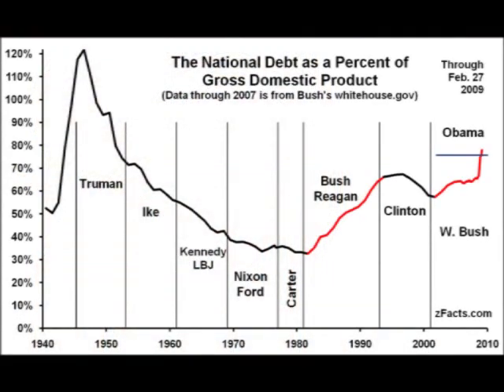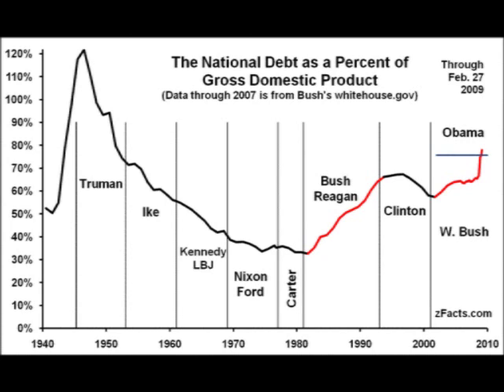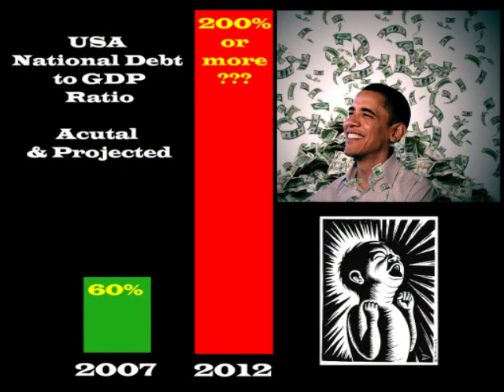Lesson 1 National Debt & Budget Deficit Explained - The #1 Video on Government Debt HERE!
EARN 💰 SHOW SUPPORT WITH THESE LINKS:
Support Basic Economics w/ Coffee! ☕☕☕

Suggested Reading List📚:

iTrustCapital #1 Crypto Roth IRA
💰 $100 in Bitcoin Reward

FTX - Fastest & Most Reliable Crypto Exchange
💰Discounted Fees

AMEX Cash Magnet Card
💰 $200 credit w/ charge $1000

Amazon Prime AMEX
💰 $125 Credit Instant

💰 2 Free Audiobooks w/ Audible

Gemini Crypto Exchange
💰 $10 Bitcoin Reward & Free Withdrawals

Coinbase Crypto Exchange
💰 $10 Free Bitcoin

Webull Broker Account
💰 2 Free Stocks

Celsius Network #1 for Crypto Savings Rates
💰 $50 Free Bitcoin